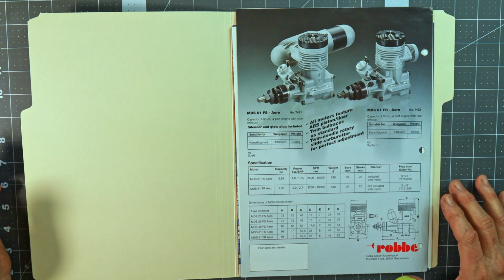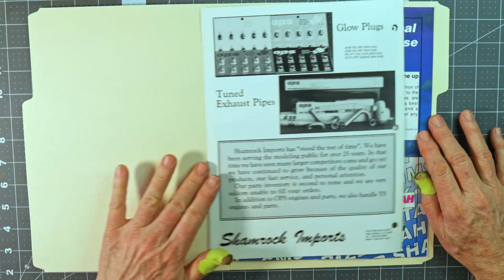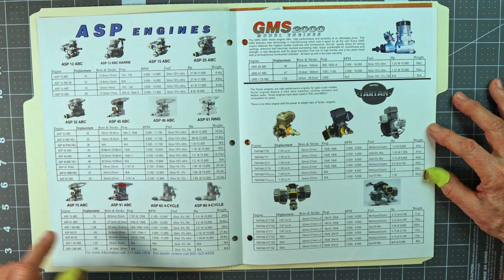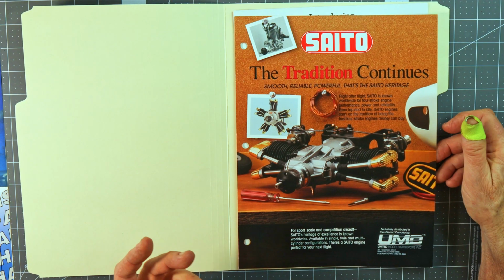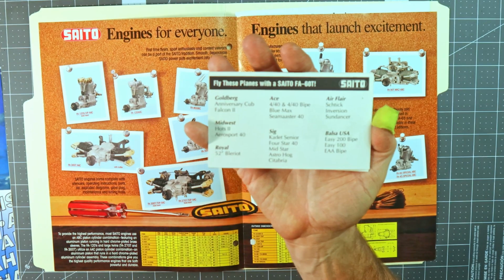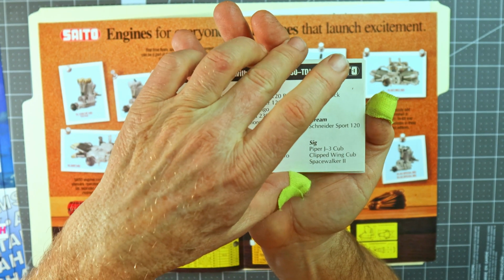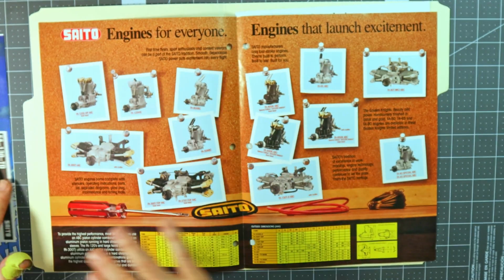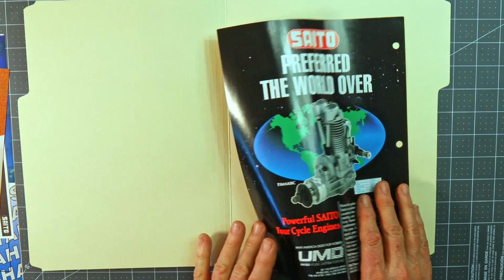Old School RC More Engine Flyers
Link to Review Articles:
N/A

Where I get my bearings: